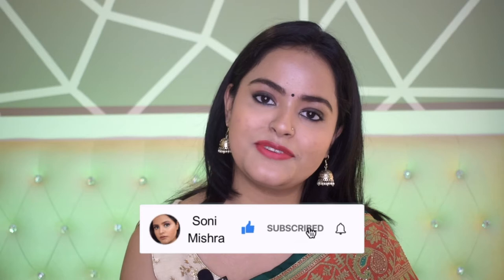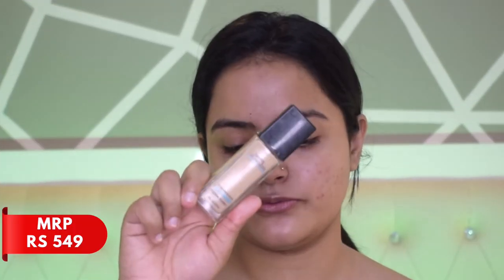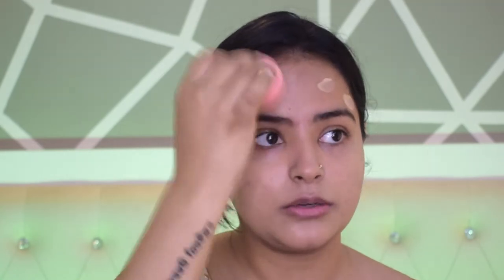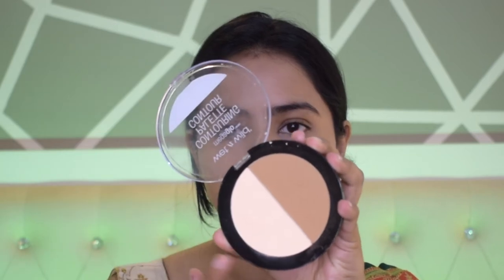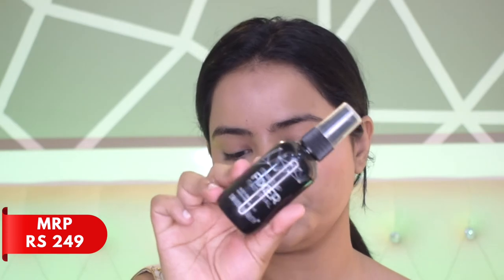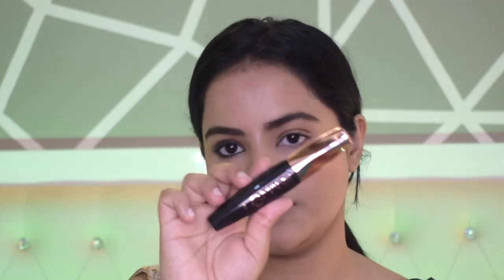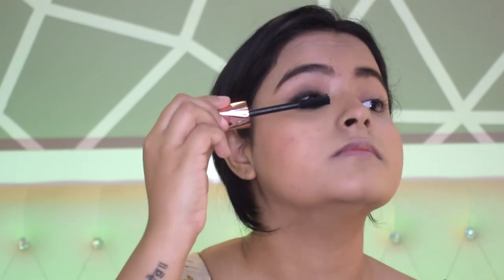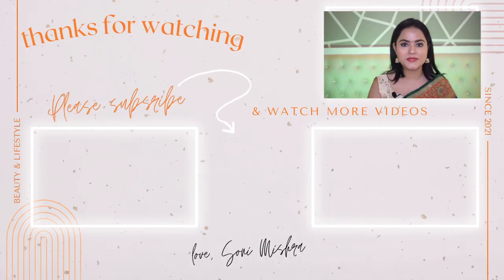Easiest Newly Wed Bride Makeup Tutorial | Everything under Rs. 1000 | Kohl Rimmed Eyes | Soni Mishra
Hi Guys!!!
In today's video i have shared the Easiest Newly Wed Bride Makeup Tutorial. It is an affordable makeup tutorial with everything under Rs. 1000. I have created beautiful kohl rimmed eyes with red lips which will be perfect makeup for indian outfit. Let me know how you liked this video and any other video ideas you want me to do in the comment box below. Shower your love, support and blessings.

⬛  PRODUCT LINKS:
☞ POND'S Super Light Gel Face Moisturiser

☞ Plum Candy Melts Vegan Lip Balm | Berry Feast

☞ Insight Primer | 3 In 1 Oil Free

☞ Swiss Beauty Real MakeUp Base Hightlighting Primer

☞ Maybelline New York Fit Me Matte + Poreless Liquid Foundation, 220 Natural Beige

☞ Wet n Wild Megaglo Contouring Palette (Contour), Dulce De Leche

☞ SUGAR Cosmetics - Contour De Force - Face Palette with Lightweight Blush, Highlighter And Bronzer - 03 Fierce Feat

☞ SUGAR Cosmetics - Arch Arrival - Brow Definer - 03 Woody Scooby

☞ Chambor Stay On with Waterproof Kohl Pencil

☞ MARS Ultra Curl Long lasting Mascara

☞ Faces Canada Weightless Matte finish Lipstick - Bombshell Red

⬛  Song: Sunset Dream - Cheel